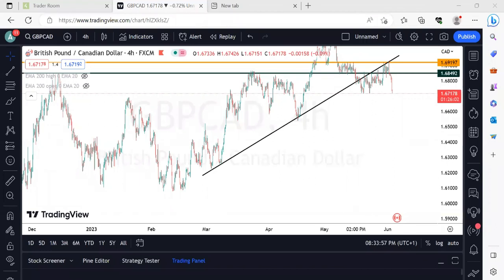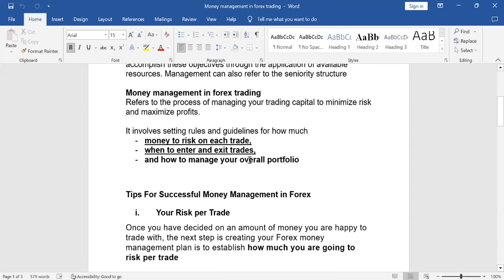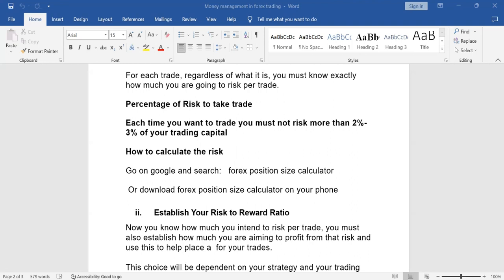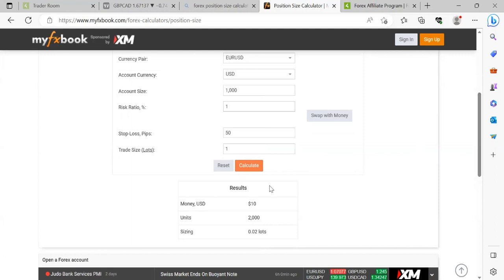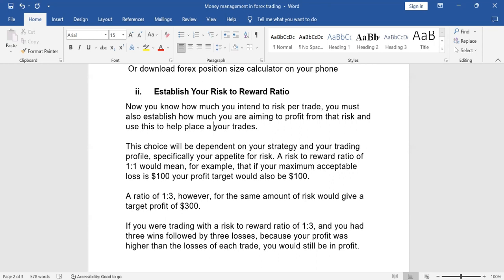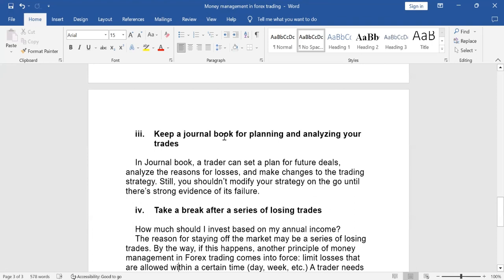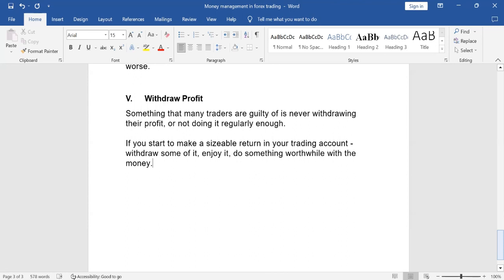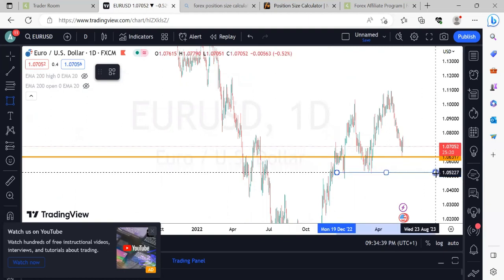Tips For Successful Money Management in Forex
Money management in forex trading
Refers to the process of managing your trading capital to minimize risk and maximize profits.

It involves setting rules and guidelines for how much
- money to risk on each trade,
- when to enter and exit trades,
- and how to manage your overall portfolio